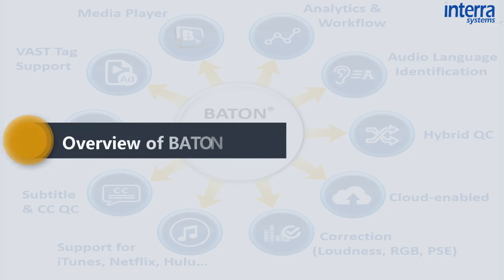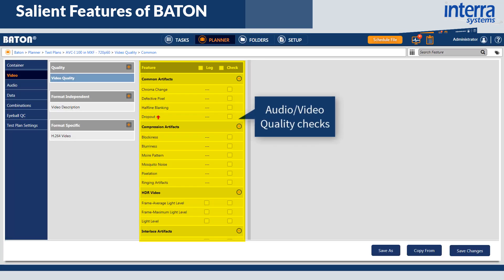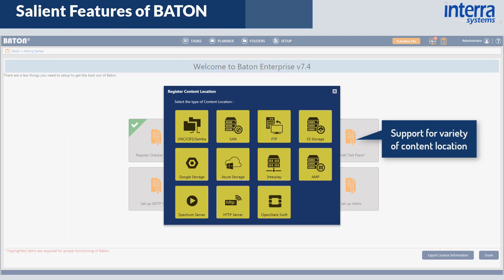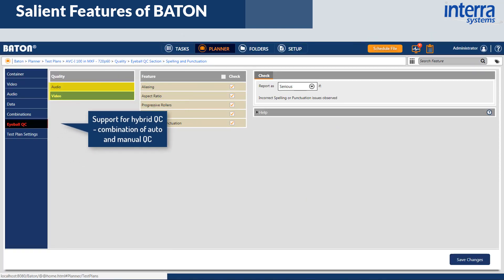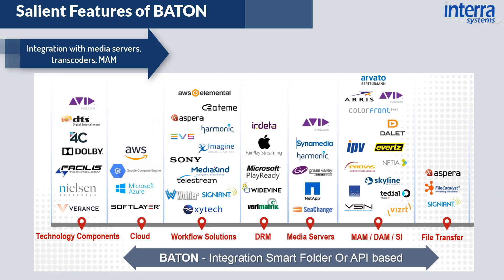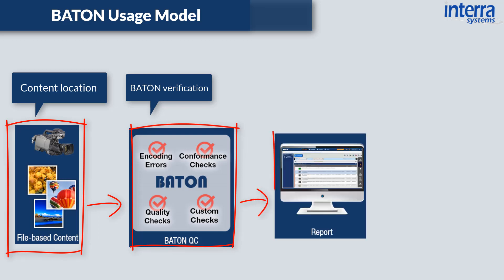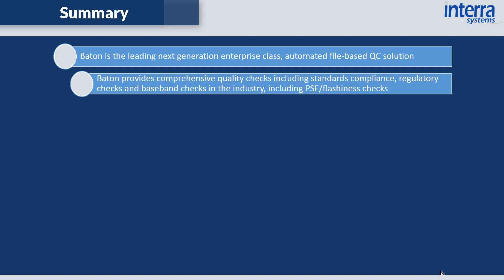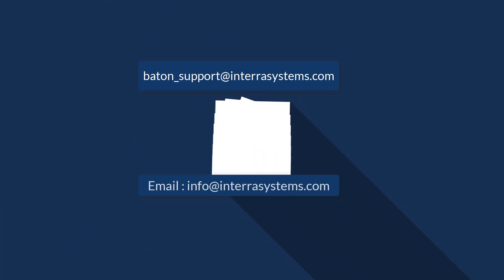Overview of BATON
Interra Systems is a global provider of enterprise-class solutions that streamline the classification, quality control (QC) process, and monitoring of media content across the entire creation and distribution chain. This video will describe the main features, capabilities and usage model of BATON, an AI/ML based QC system from Interra Systems.